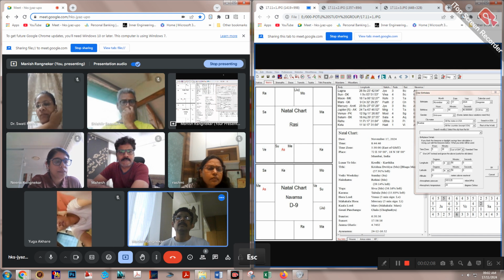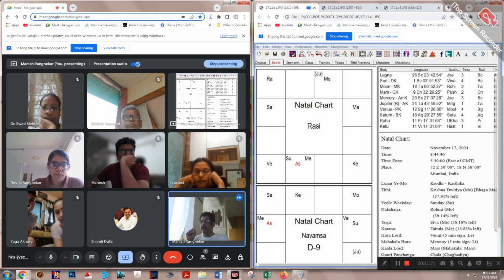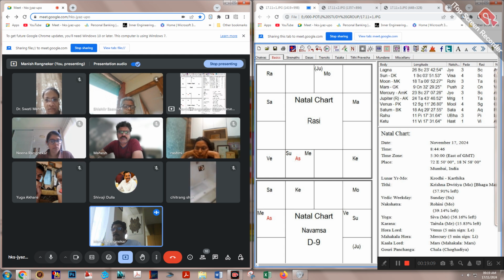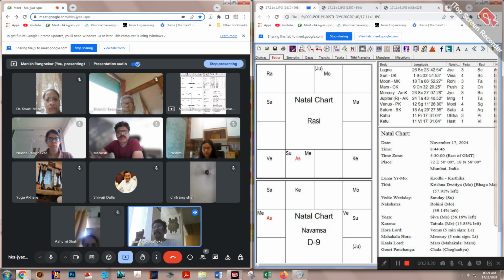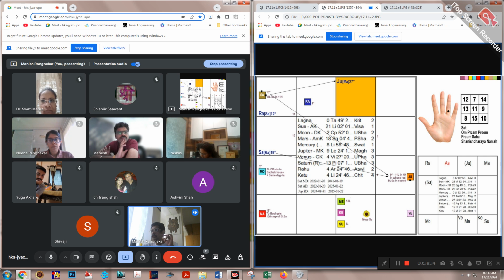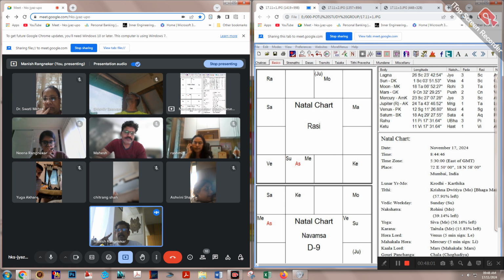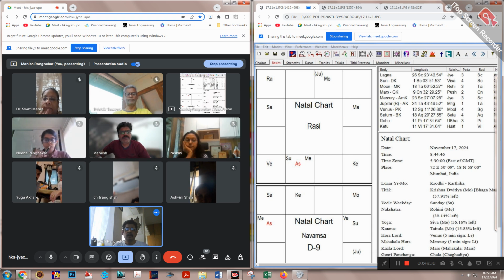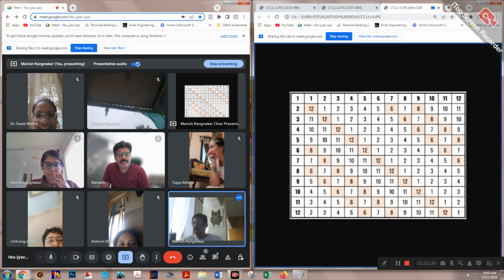8 17 Nov 24